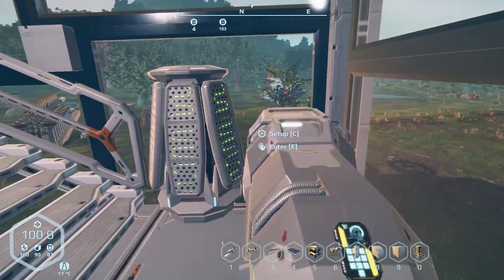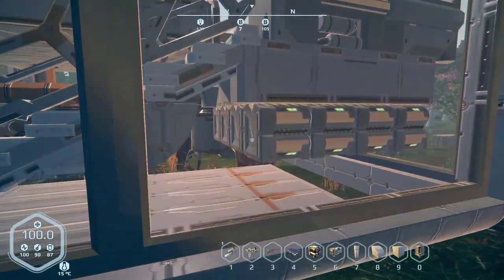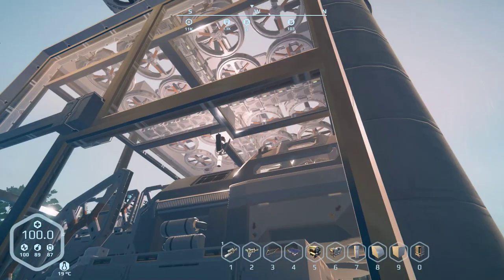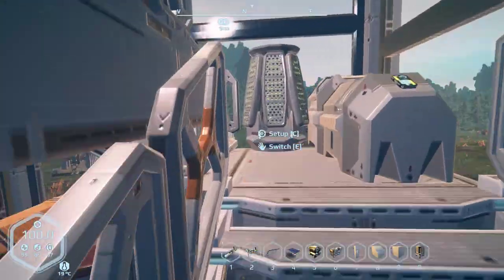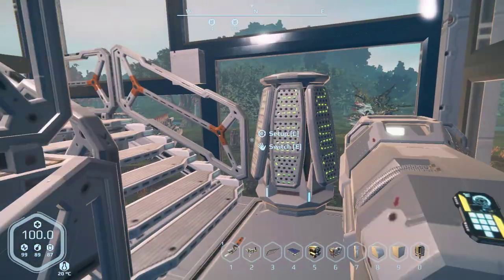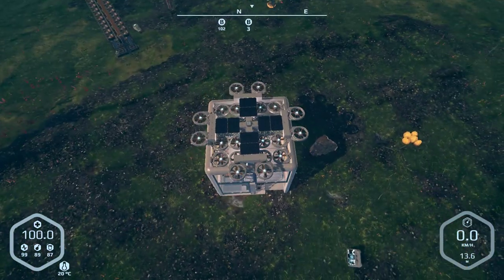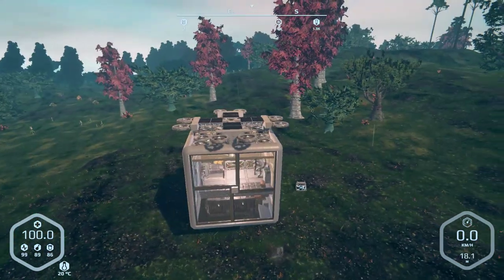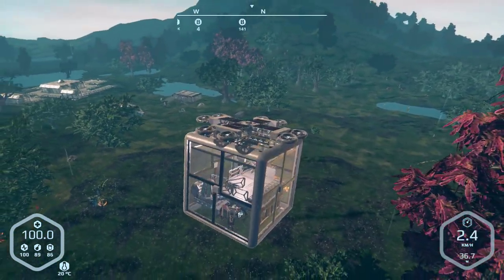Builder's Block Balanced